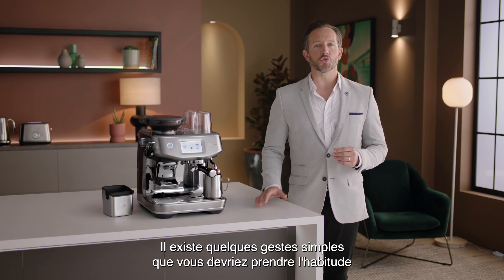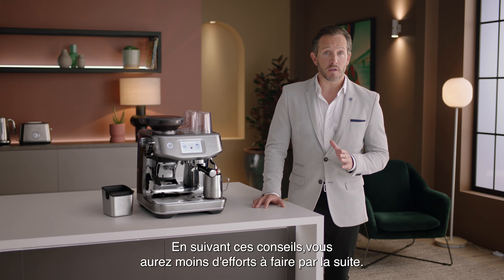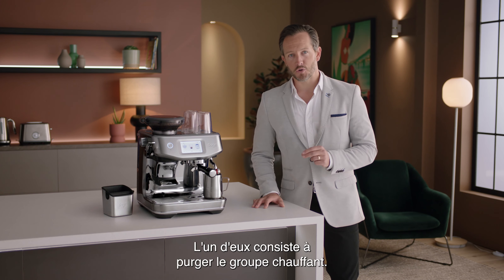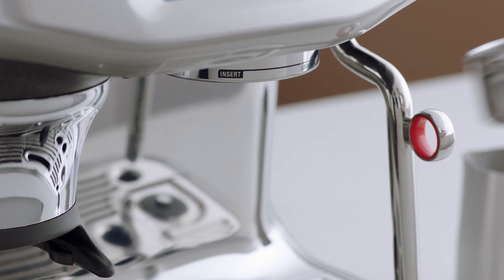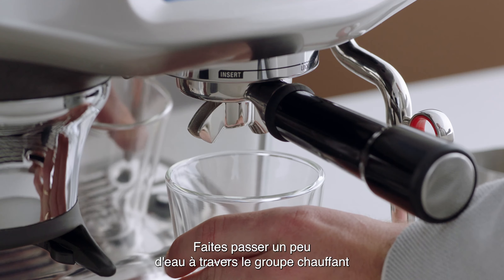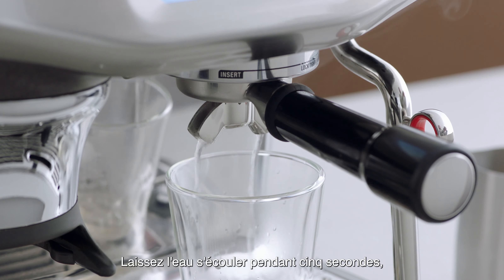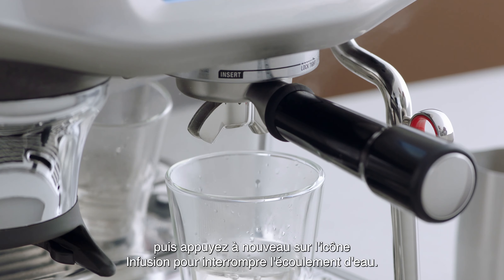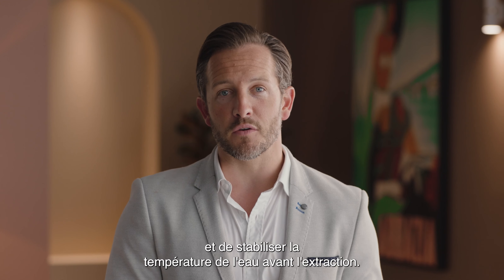The Barista Touch™ Impress | Effectuer une purge régulière du groupe chauffant | Sage Appliances FR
Un entretien régulier de votre machine est la clé d'une performance constante.

La purge du groupe chauffant doit constituer une habitude simple et régulière de tout propriétaire d'une machine à expresso, avant et après chaque utilisation. Pour quelle raison ? Les huiles de café et les résidus de café moulu de votre infusion obstruer le groupe chauffant, empêchant ainsi votre machine de fonctionner de manière optimale.

Mode d'emploi:
1. Avant votre première extraction, insérez le panier-filtre que vous comptez utiliser dans le porte-filtre. Insérez et verrouillez ensuite le porte-filtre dans le groupe chauffant.
2. Faites passer un peu d'eau à travers le groupe chauffant en appuyant sur l'icône « Infusion ».
3. Laissez l'eau s'écouler pendant 5 secondes, puis appuyez à nouveau sur l'icône « Infusion » pour interrompre l'écoulement de l'eau. Cela permet de purger le groupe chauffant de tout résidu de café moulu et de stabiliser la température avant l'extraction.

Un rinçage du panier-filtre doit également être effectué avant et après la préparation de votre tasse de café. Regardez cette vidéo pour découvrir comment procéder avec votre Barista Touch™

À propos de Sage Appliances:
Au cours des 90 dernières années, Sage s'est élevée au rang de marque emblématique planétaire et exporte ses produits dans plus de 70 pays à travers le monde. Sage contribue à améliorer la vie des individus en leur proposant des produits remarquablement innovants et intelligents directement inspirés des besoins exprimés par nos clients, afin d'aider ces derniers à réaliser leurs envies plus facilement et plus efficacement qu'ils n'auraient cru possible, et de maîtriser chaque instant depuis chez eux.

Regardez d'autres vidéos sur la façon de tirer le meilleur parti de votre Barista Touch™ Impress: